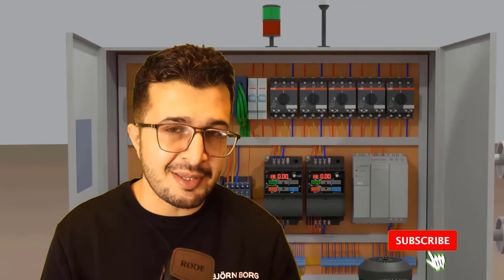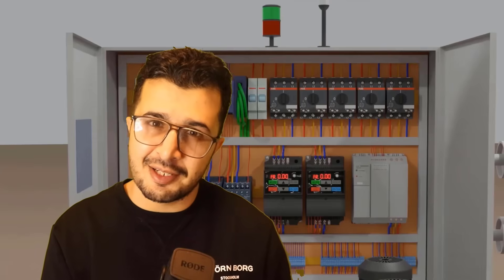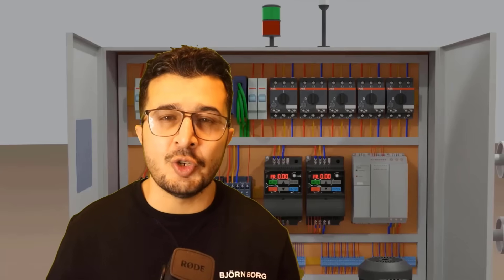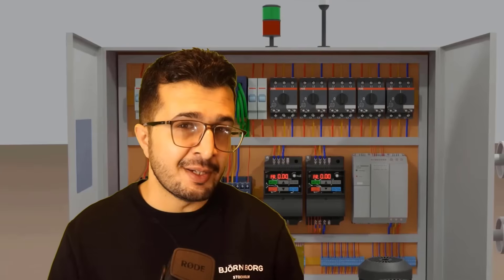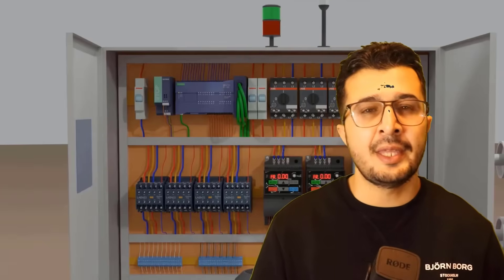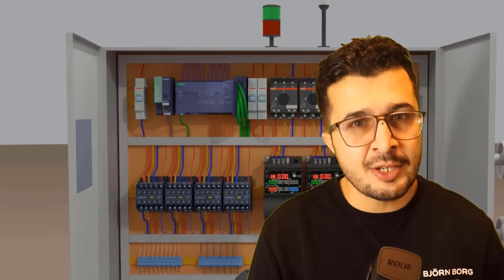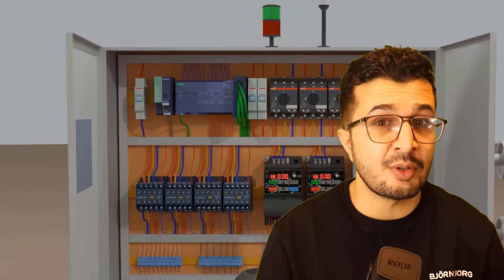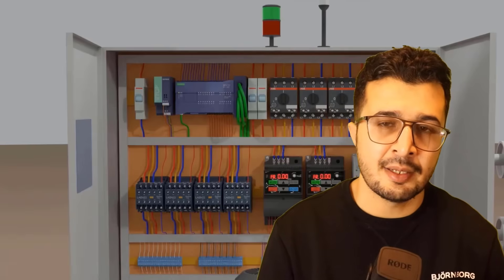Automation Career | PLC vs DCS vs SCADA - Which is Right for You? (2025 - 2026)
Automation Careers  : PLC vs DCS vs SCADA

The rapidly approaching automation revolution is creating a wealth of new opportunities in the PLC, DCS, and SCADA fields. This video guides viewers through a deep dive into each technology, comparing their strengths, weaknesses, and the specific skills needed to thrive in these exciting career paths

The Future of Automation: A Booming Job Market
- The automation revolution is transforming industries and creating a massive demand for skilled professionals.
- PLC, DCS, and SCADA are essential technologies driving this automation boom.
- Explore the unique roles and opportunities within these fields and discover the right path for you.